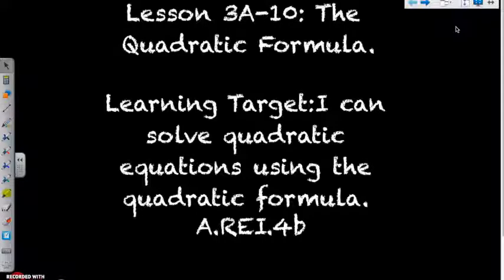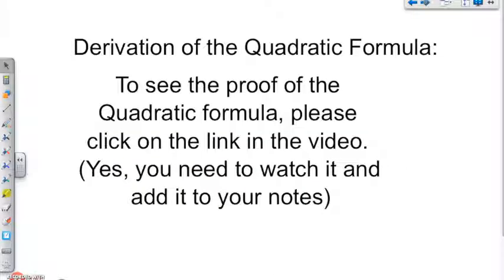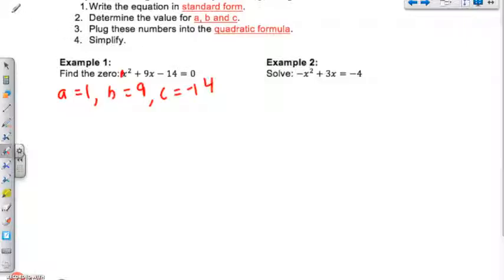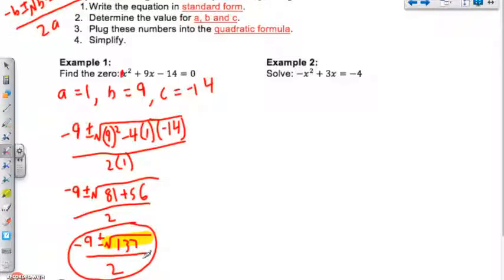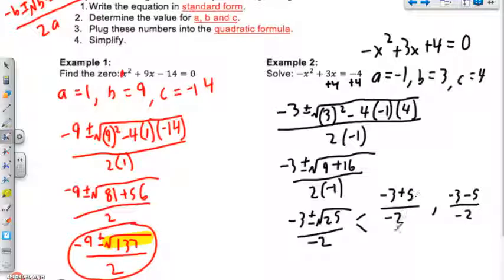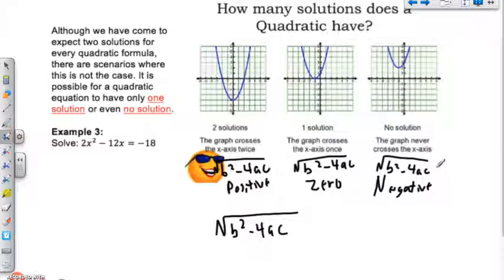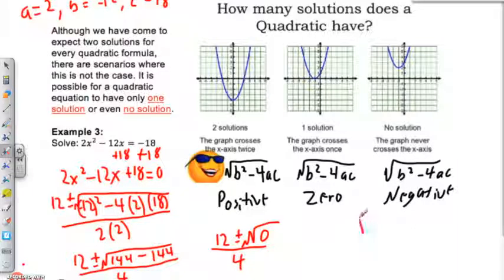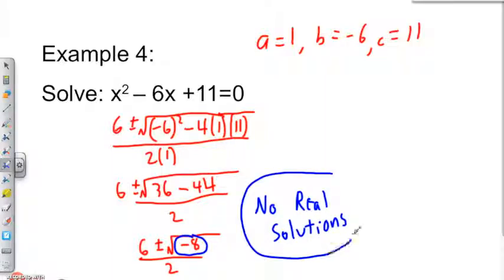3A 10 Quadratic Formula